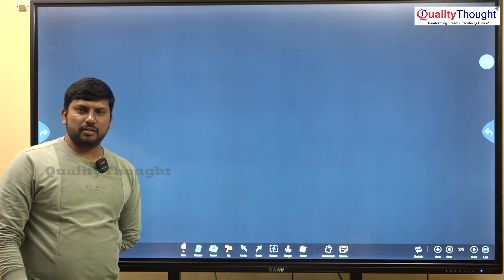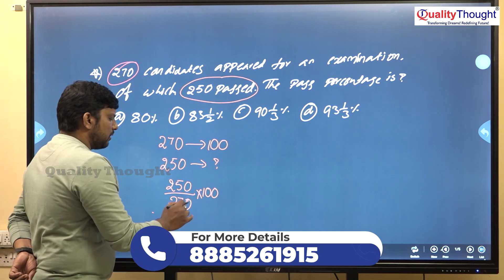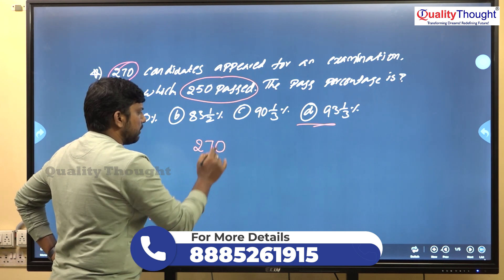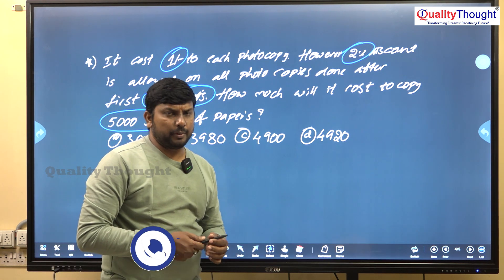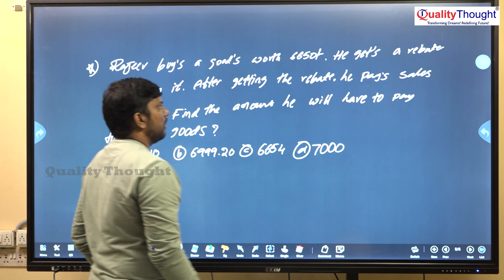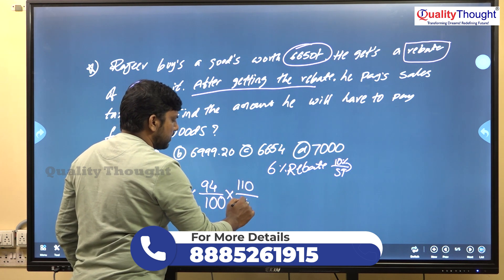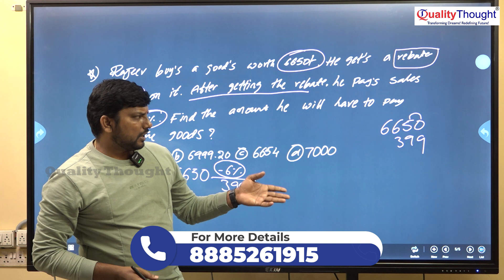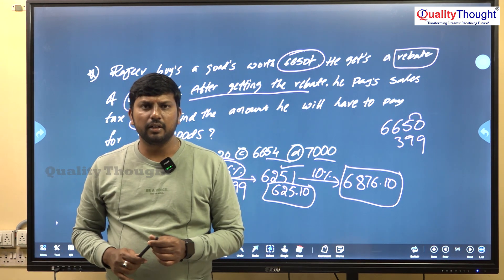Aptitude Percentages Part-2 | Master These Tricks to Solve Quickly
Welcome to Part 2 of our series on Aptitude Percentages. In this video, we will continue to master the tricks that will help you solve percentage problems quickly and accurately. Whether you're preparing for a job interview or a competitive exam, understanding percentages is essential. With the help of real-life examples and step-by-step explanations, we'll cover a range of concepts such as calculating increase and decrease in percentages, solving percentage word problems, and working with fractions and decimals. By the end of this video, you'll have a strong grasp on percentages that will set you up for success in any scenario. So don't forget to hit the like button, share it with your friends who might find it helpful, and subscribe to our channel for more tips and tricks on acing aptitude tests. Let's dive into percentages.